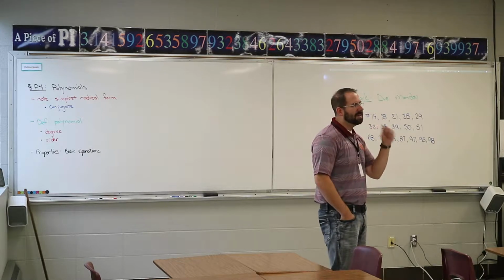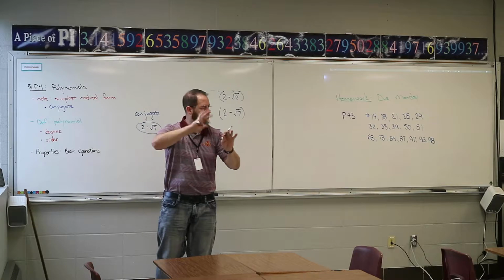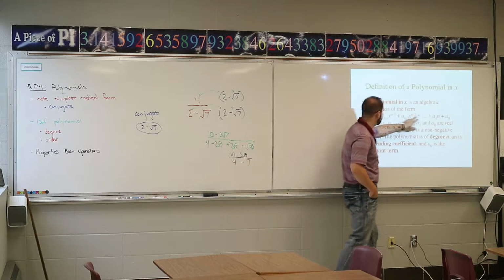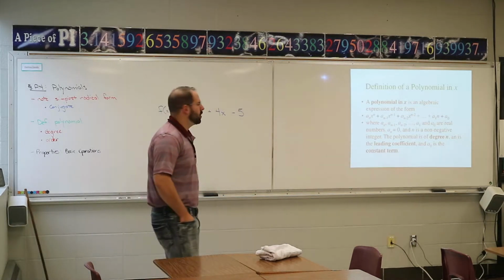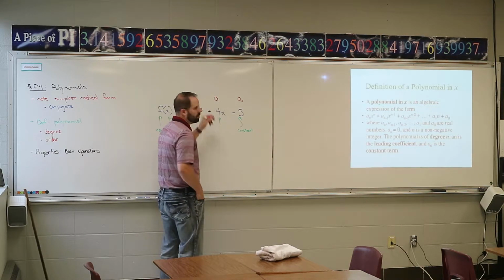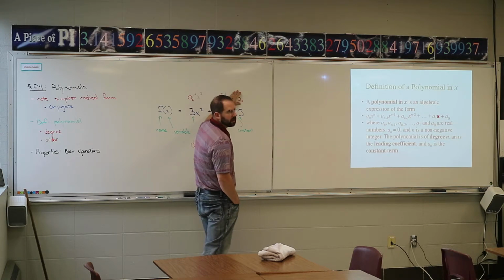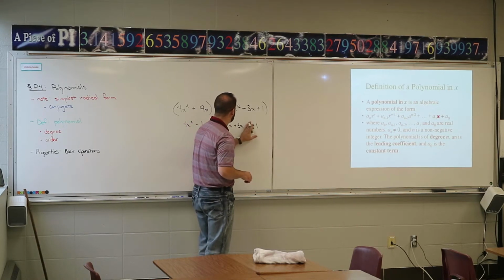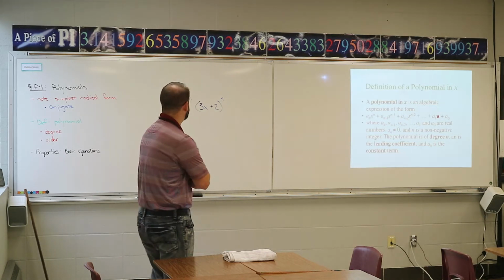PreCalculus Section P.4: Polynomials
Section P.4: Polynomials
-notes